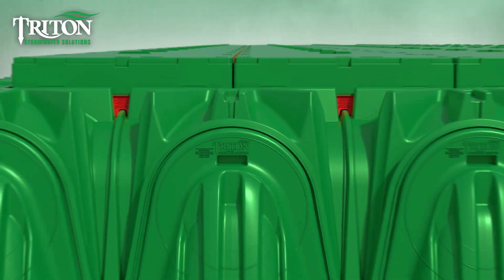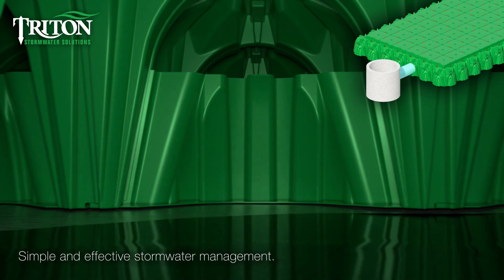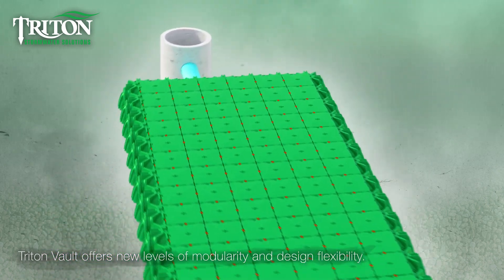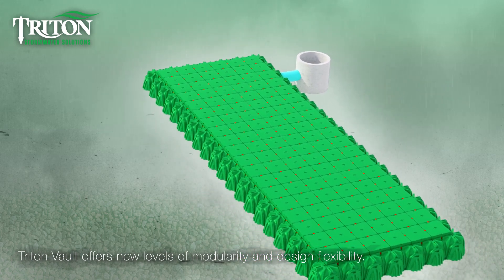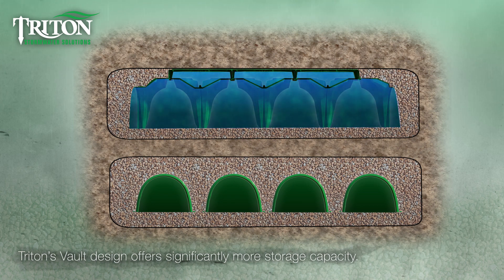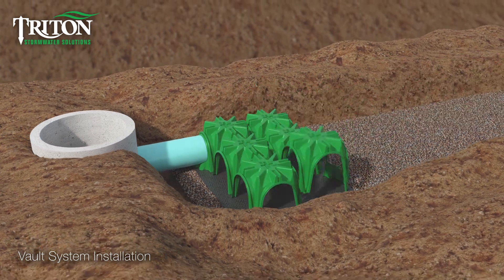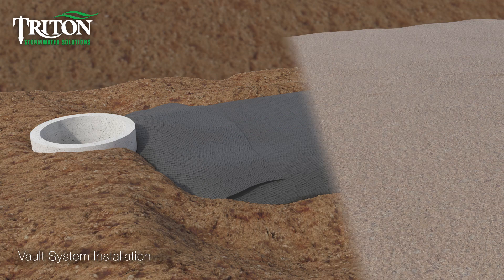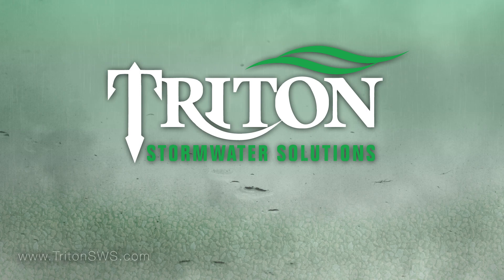LA VOUTE TRITON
LE FUTUR DE LA GESTION DURABLE DE L’EAU EST ARRIVE

LA VOÛTE TRITON est un produit modulaire, visitable, résistant, polyvalent et conçu pour un stockage maximal et un assemblage facile.

Les plateaux supérieurs connectent le système pour renforcer l’intégrité structurelle.